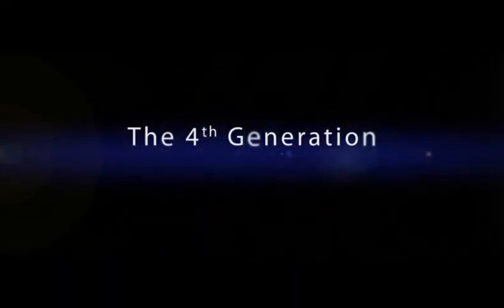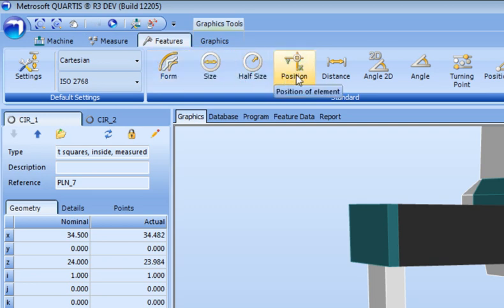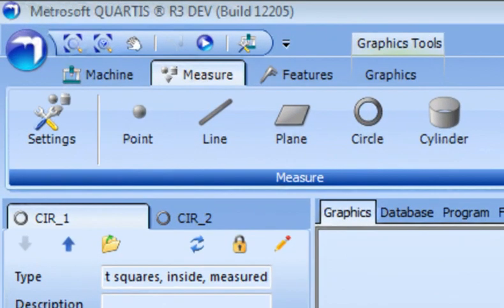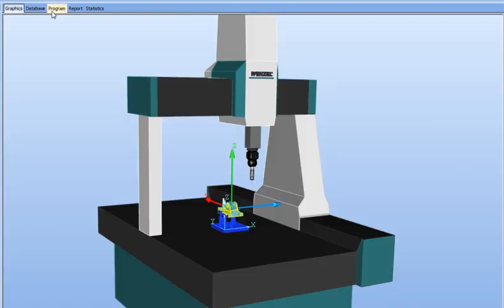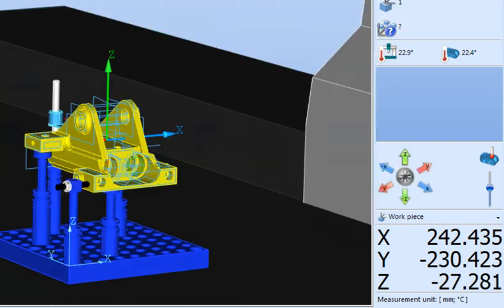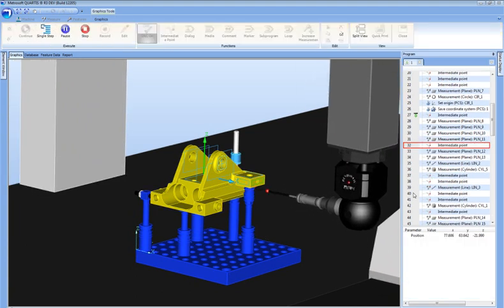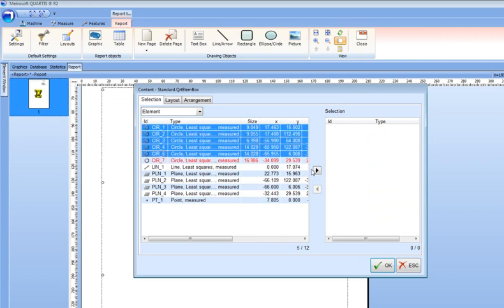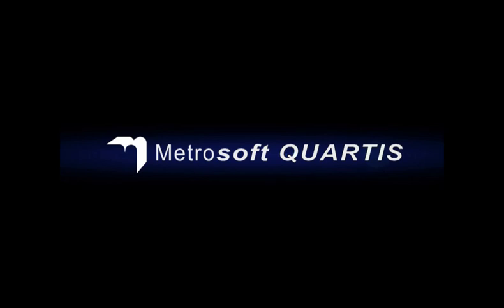Metrosoft QUARTIS - The measuring software of the 4th generation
With Metrosoft QUARTIS, WENZEL Metromec introduces a new software generation into the market. Metrosoft QUARTIS is the fi rst measuring software using the trendsetting Microsoft® Office Fluent™ user interface. Metrosoft QUARTIS is based on the decade long knowledge of one of the most successful measuring software providers worldwide. The result is measuring software with an uncluttered, flexible and result orientated workspace that reduces distraction for users so they can spend more
time and energy focused on their work. Measurement results can now be generated even faster and easier.